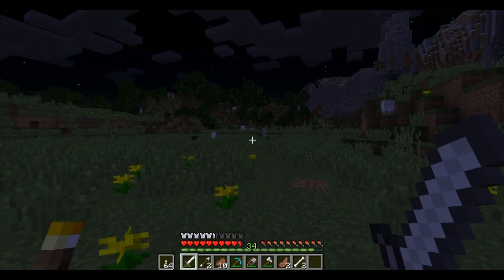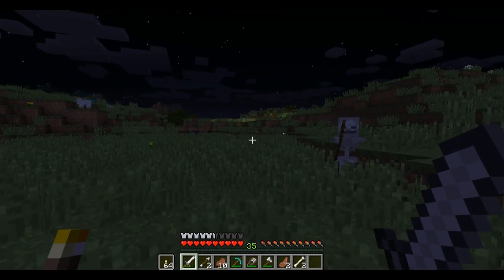Minecraft 1.9 Vanilla Survival Part 15 "A Dragon's Revenge"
In this episode, the hunt for Ender Pearls continue, a lot of close calls and many monsters appearing during the night, nothing stopped this dragon from getting revenge on those night-time monsters!